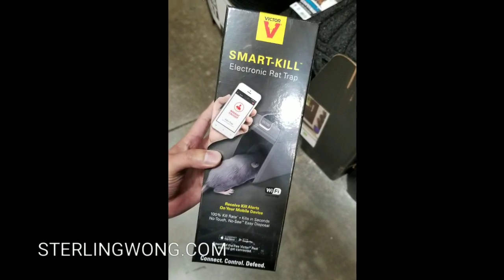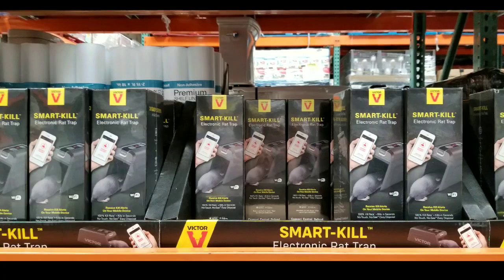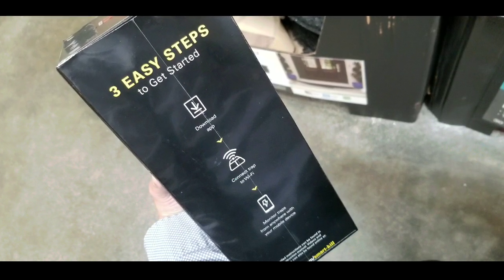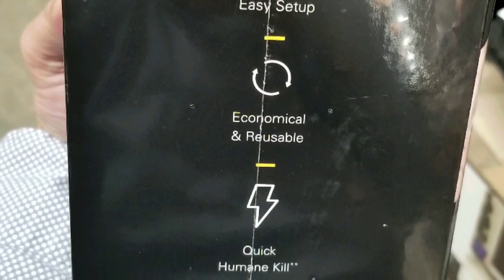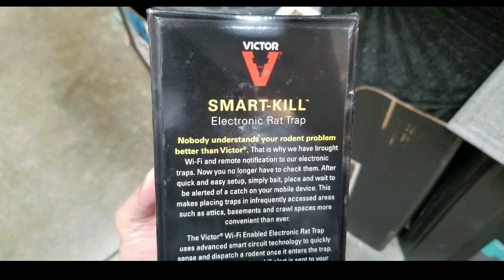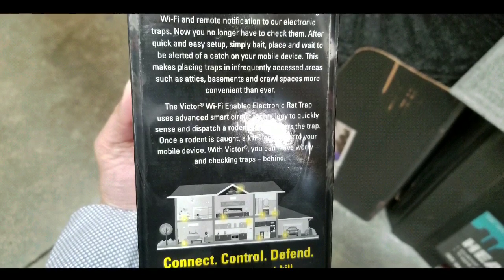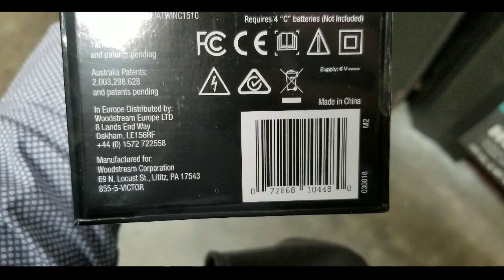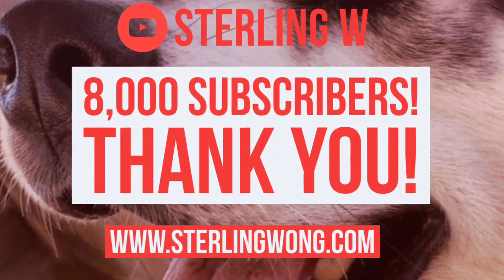Costco VICTOR Smart Kill WiFi Electronic Rat Trap $49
I saw an VICTOR Smart Kill WiFi Electronic Rat Trap at my Costco for $49.  . The neat convenient thing about this rat trap is the WiFi connect to let you know when it has caught the rodent.  Its also usable. I remember using rat glue traps ) in the past and found it useful but messy it it fell over or if the pet dog or cat got to it.  Normally for my rat traps i use peanut butter to attract the rat, however with glue traps i used were single use.  I never use rat poison as it my harm my pets. I believe that reusable traps are better.